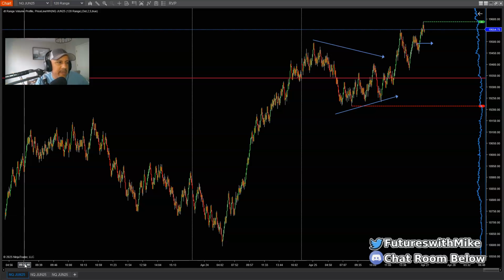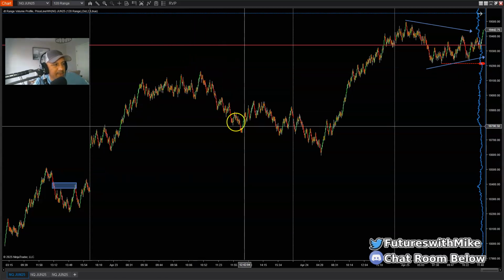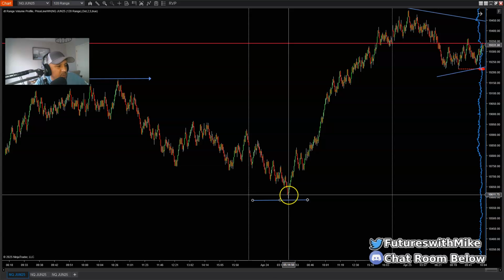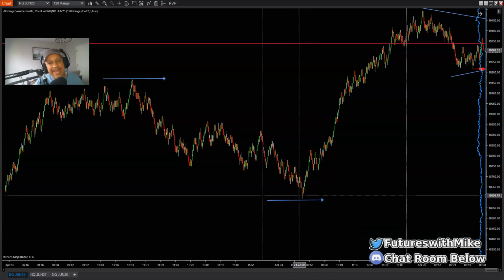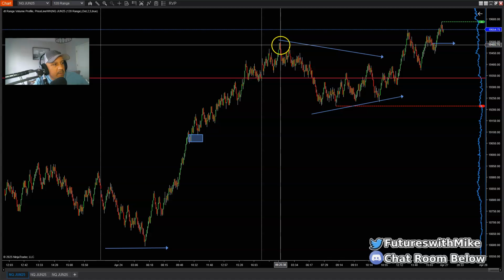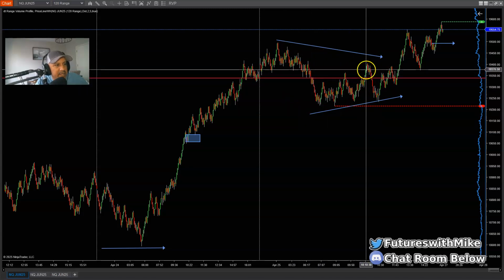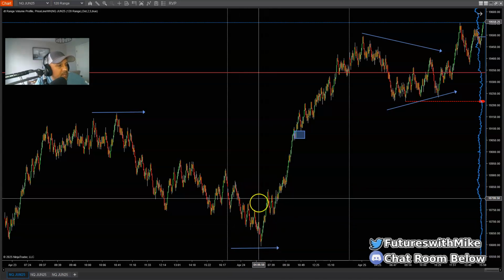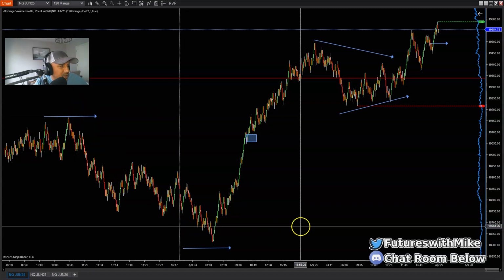Easy Range Trading Strategy for Beginner Emini Futures Traders to Determine Market Trend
Recommended Futures Trading Books:
The Discplined Trader by Mark Douglas